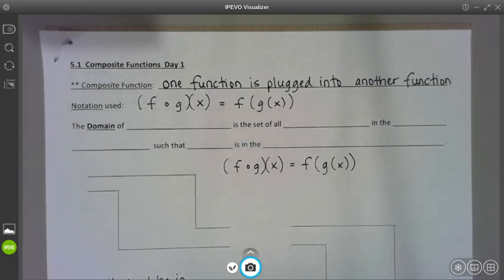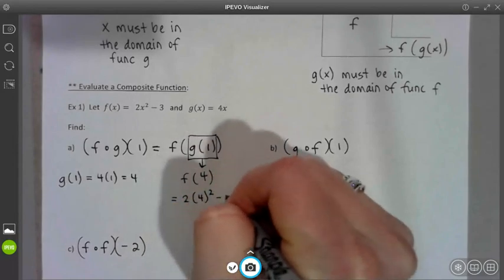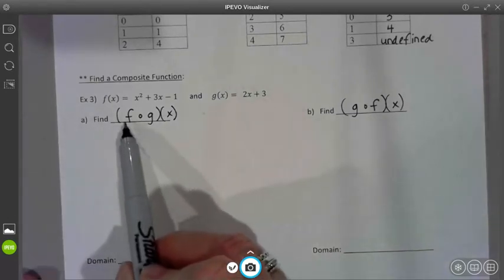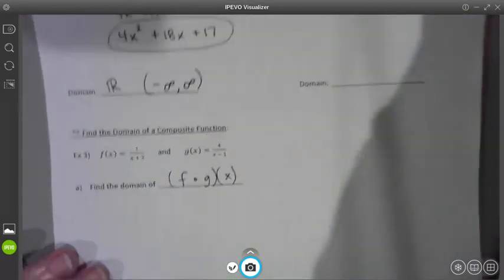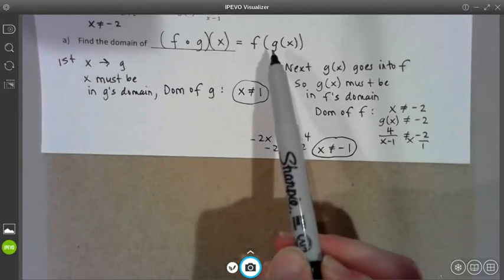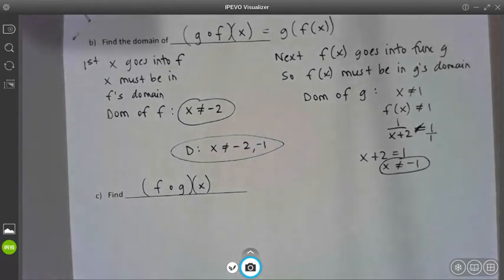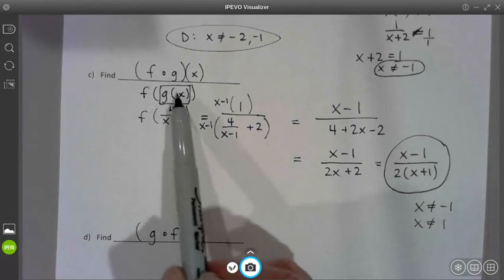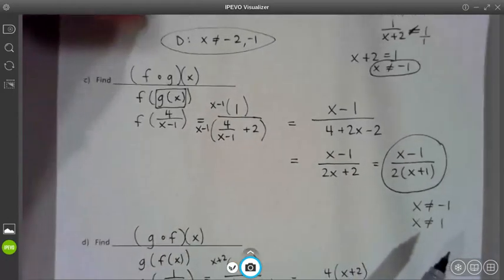PC H 5.1 Day 1 Notes